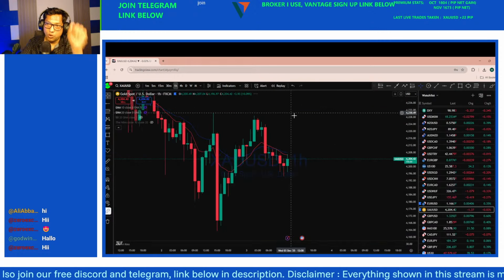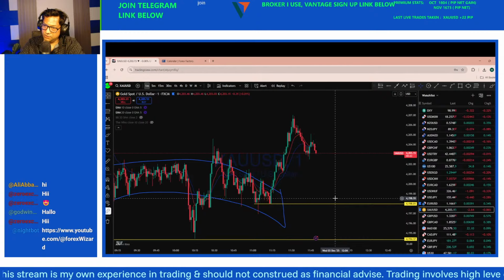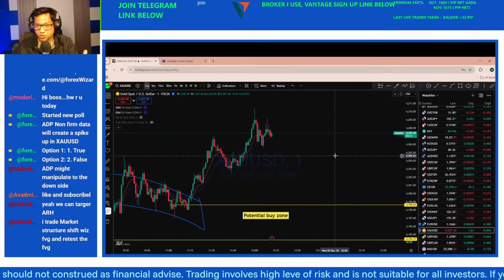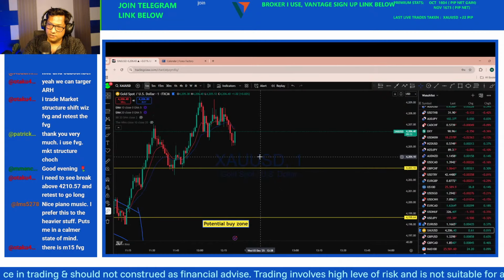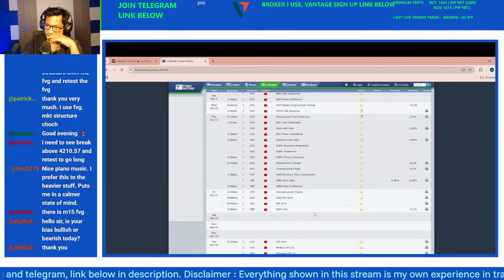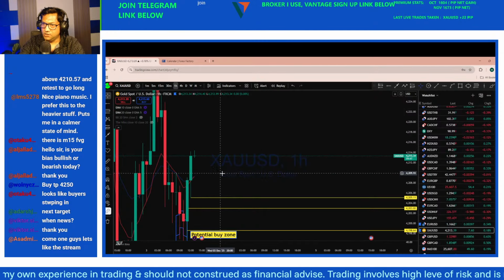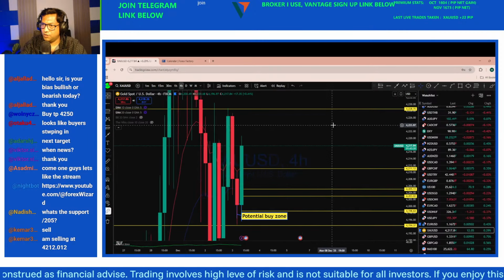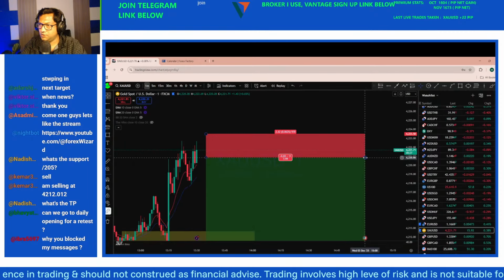🔴LIVE FOREX TRADING LONDON SESSION: XAUUSD,GBPJPY,EURUSD,GBPUSD